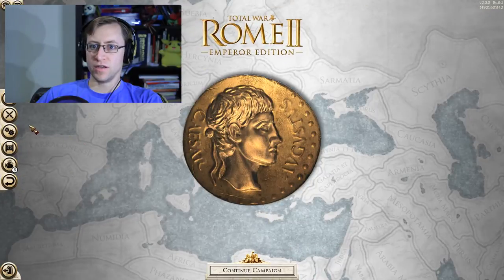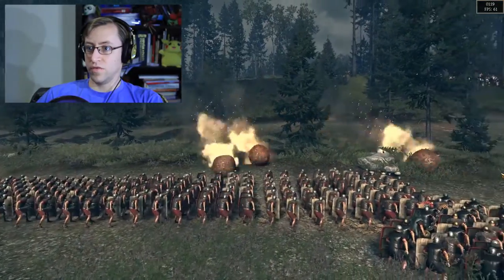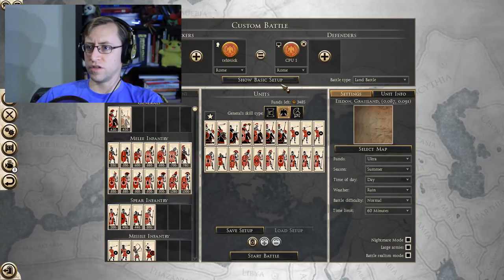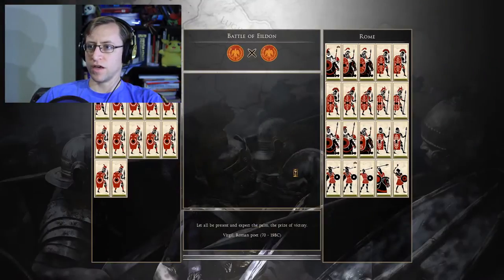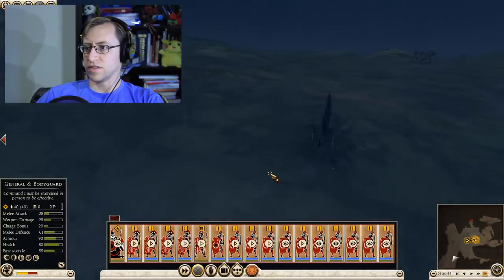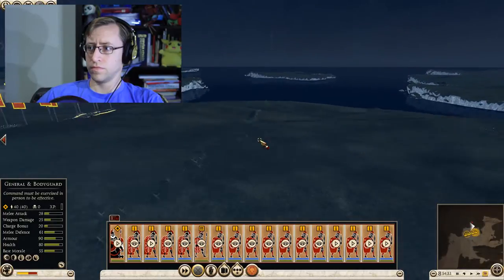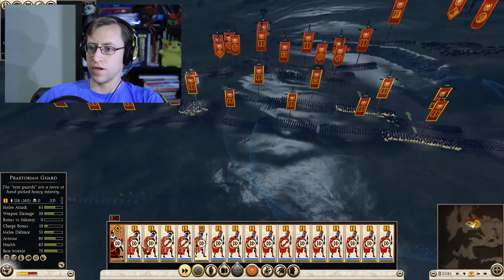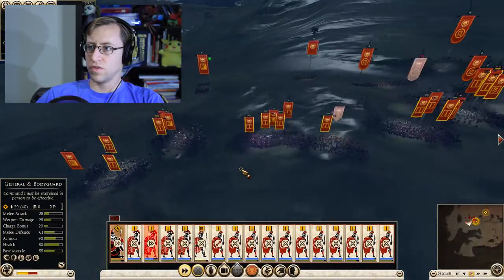I Test My New PC: Rome Total War II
Benchmarking my newly-built PC with Rome Total War II

The outro music is by me.